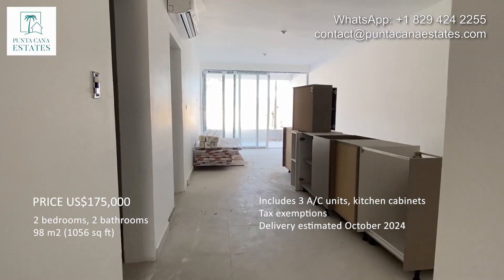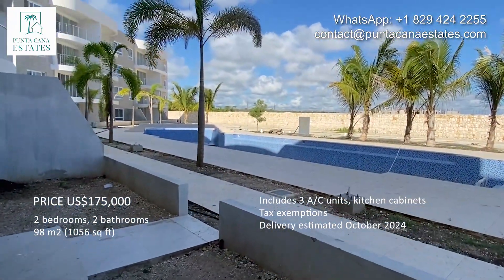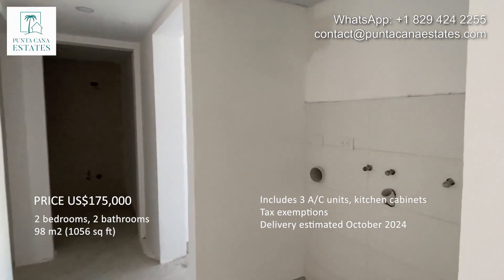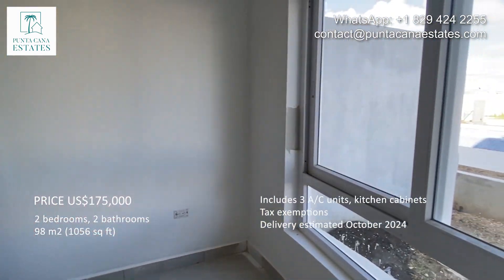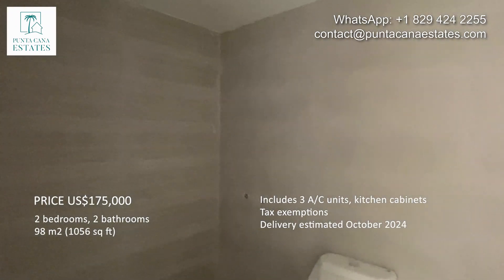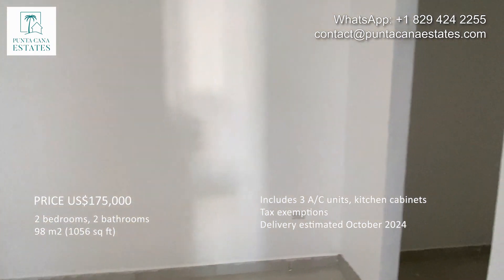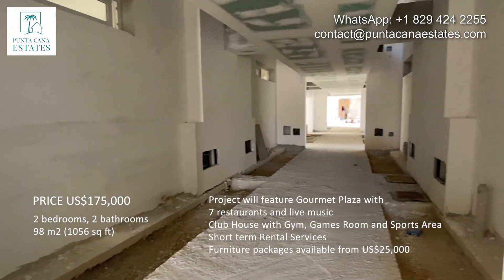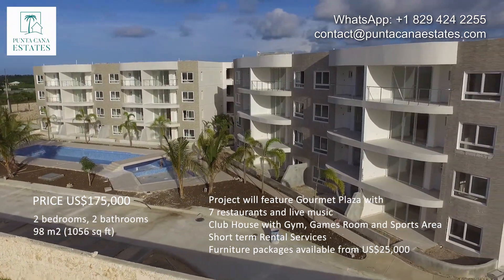HOT New 2 Bedroom $175K condo in Punta Cana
This beautiful apartment in Bavaro, in the Prados de Punta Cana project, has 2 bedrooms, 2 bathrooms, and 1 parking space.

It is an excellent option for investment or to live in the tourist area of Punta Cana.

It features a living/dining room, breakfast area, elevator, covered terrace, pool, patio, parking, and air conditioning. Additionally, it offers ample social areas to enjoy. With 98 square meters of construction, it is ideal for those seeking comfort and style in a prime location.

The apartment is located just a few steps from the pool offering a spectacular view. The project is Airbnb friendly and has Confotur benefits.

Estimated delivery in one month.